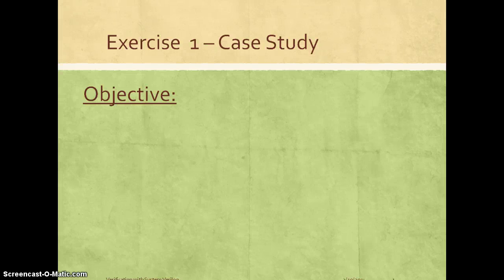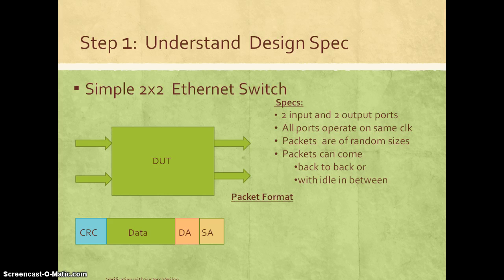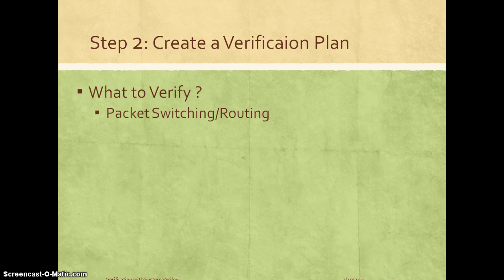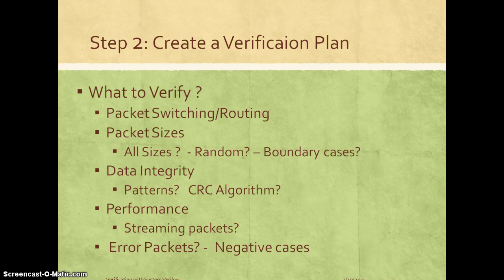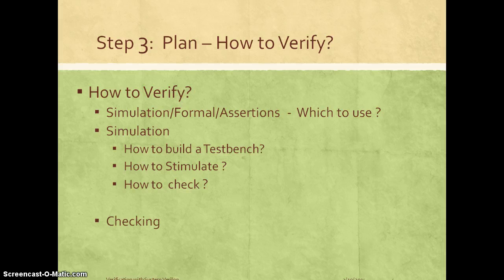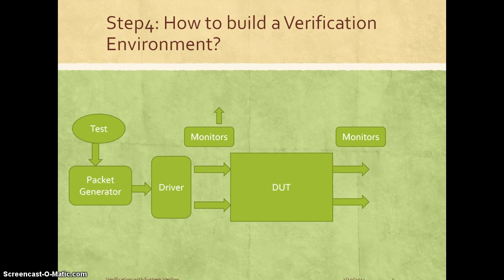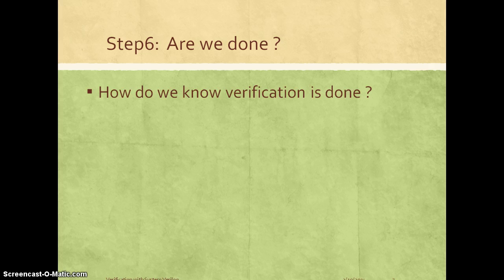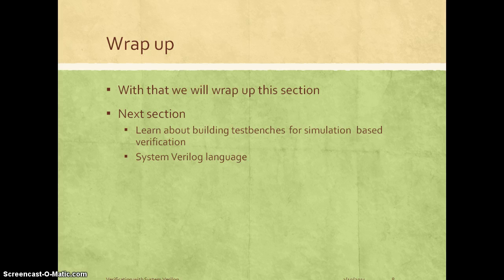Lecture8 CaseStudyWrapup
Case Study on SOC Verification